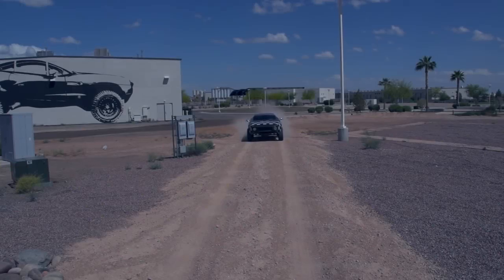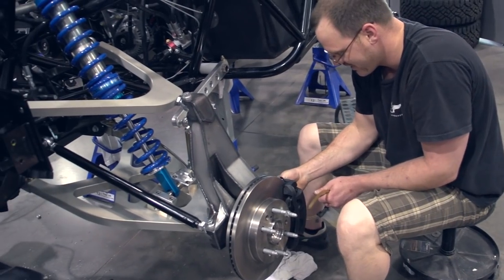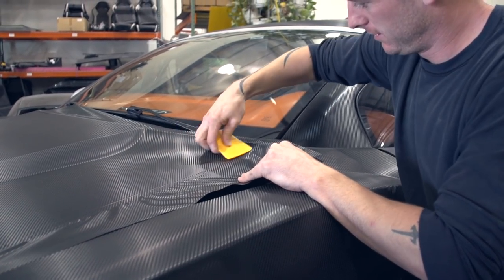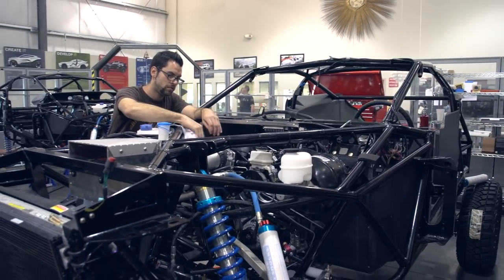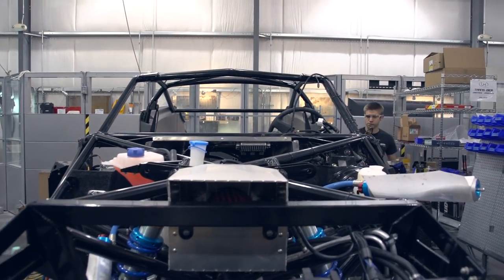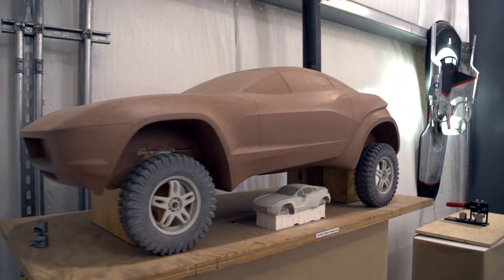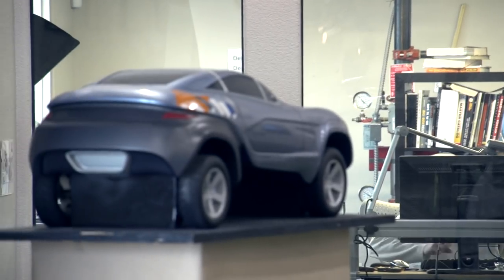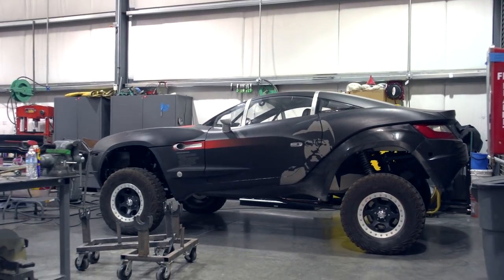'Creating Customs' visits Local Motors (Rally Fighter!)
'Creating Customs' takes you to Local Motors' micro factory in Chandler, Arizona, home of the Rally Fighter!  Executive Producers Philip Angelotti and Patrick Gramm - learn more about Onset Networks